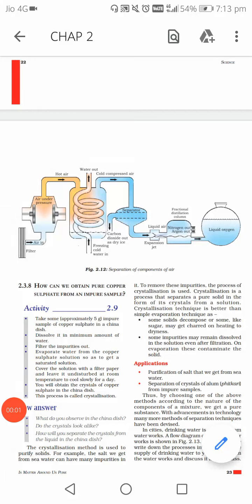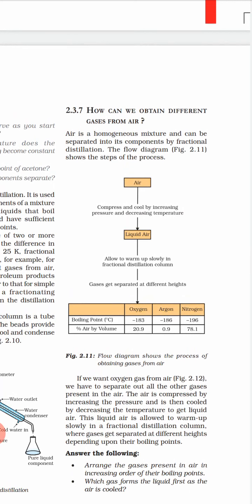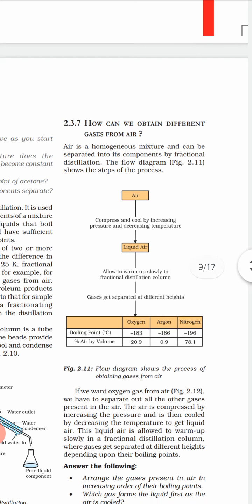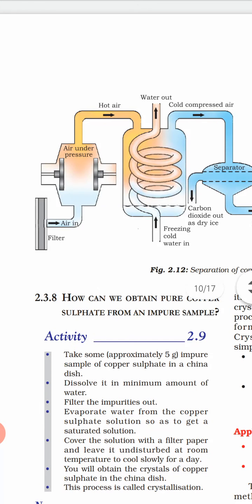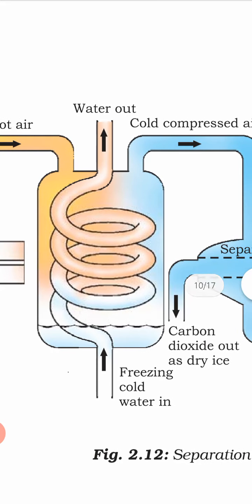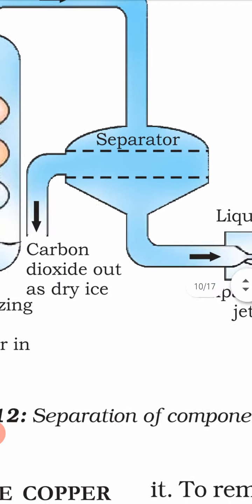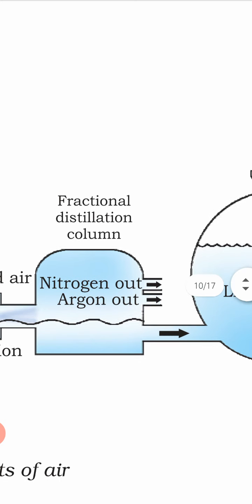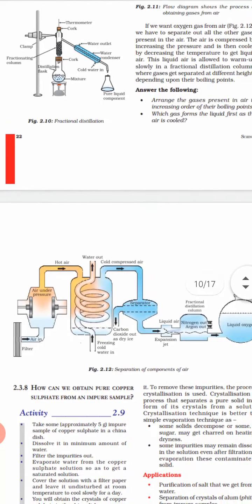Is matter around us pure (5)